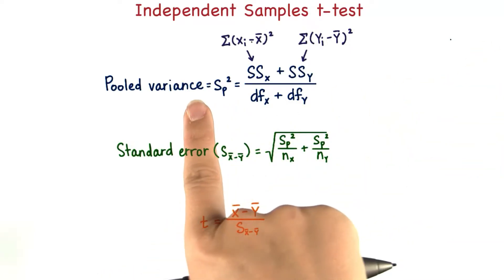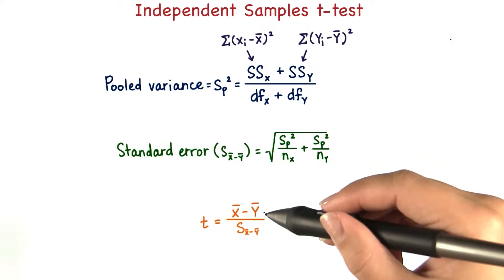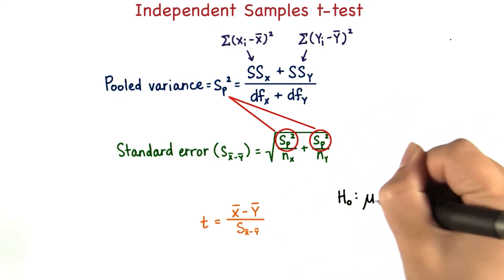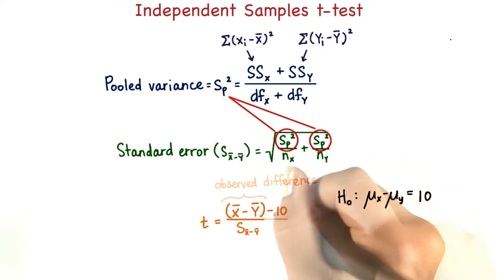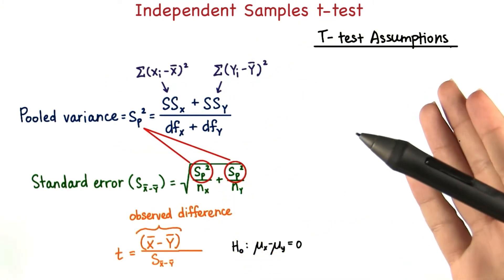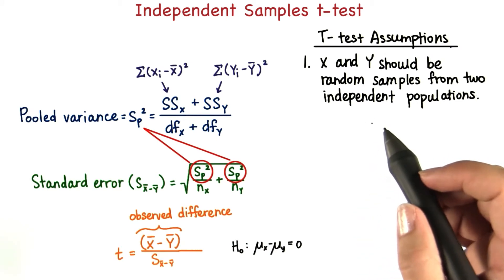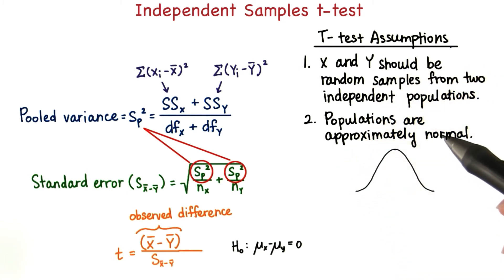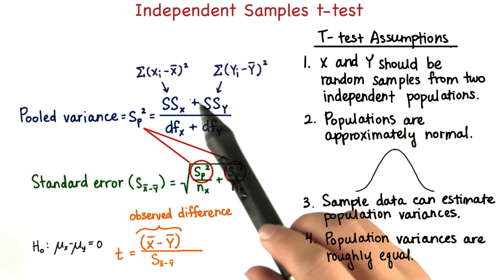Assumptions - Intro to Inferential Statistics